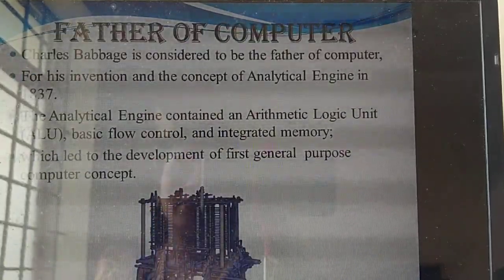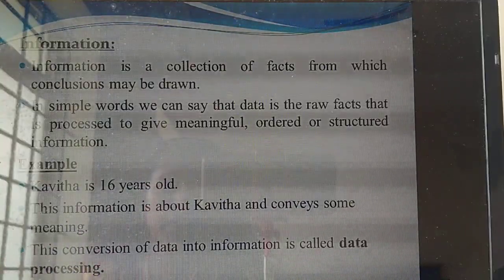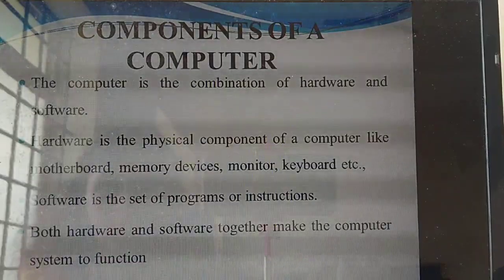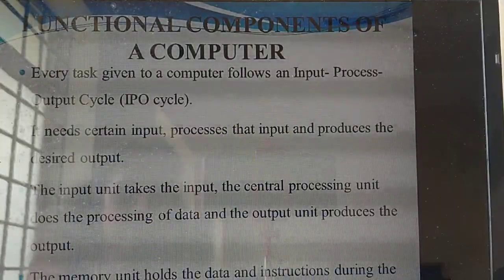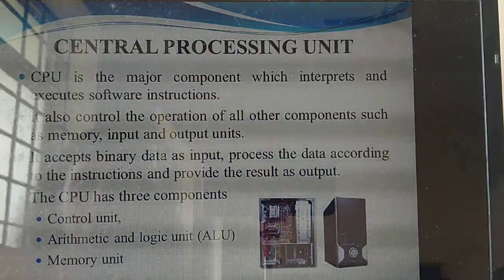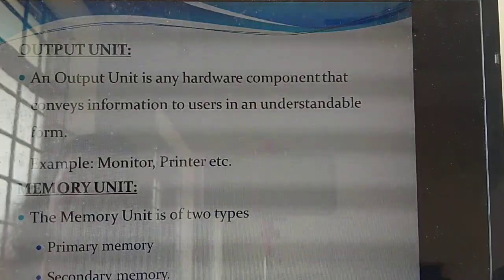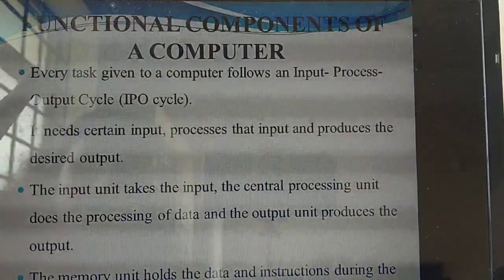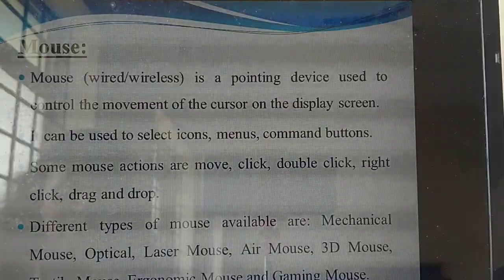Grade XI - CSC || 27/08/2020 || Online Class, Bethlahem Matric School.